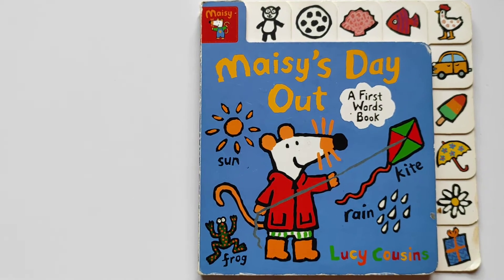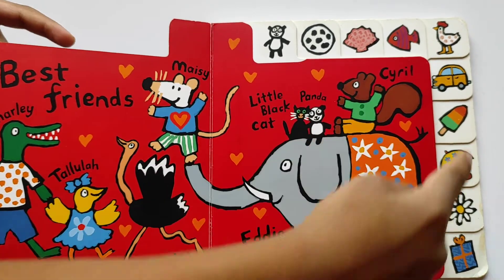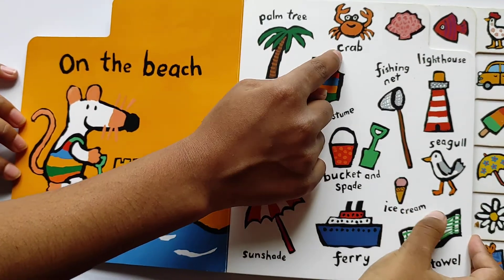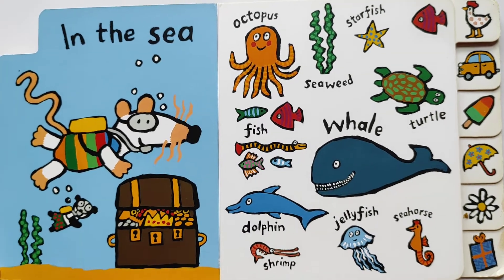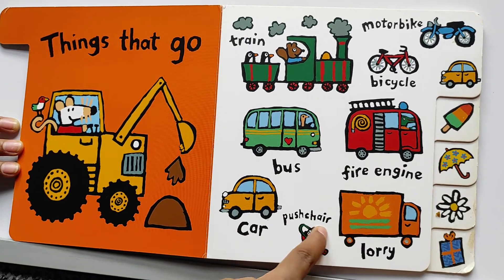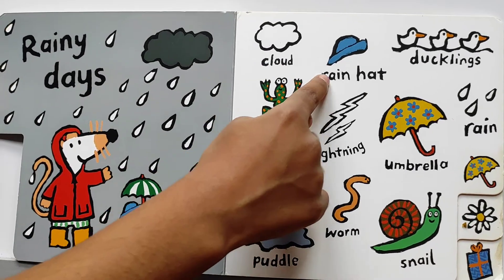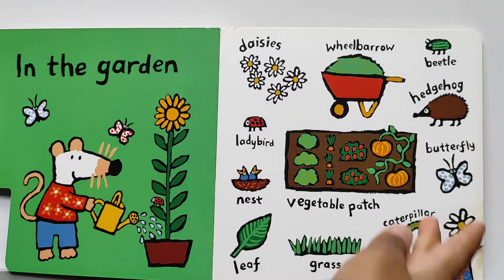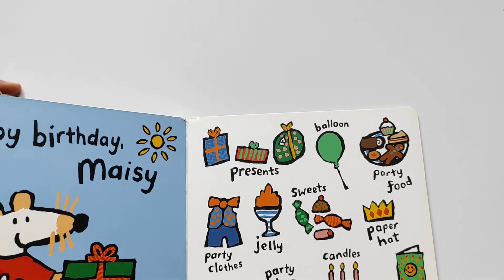Read With Chetan #110:Maisy's Day Out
Chetan is reading 110 book.